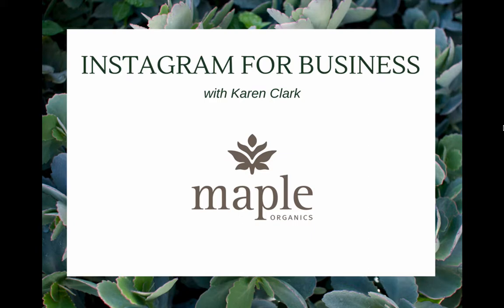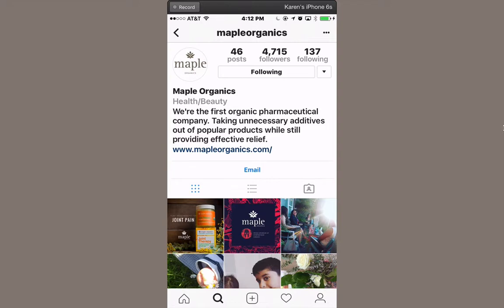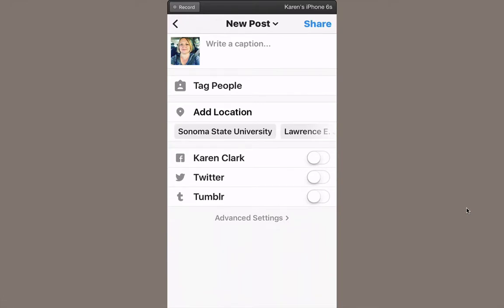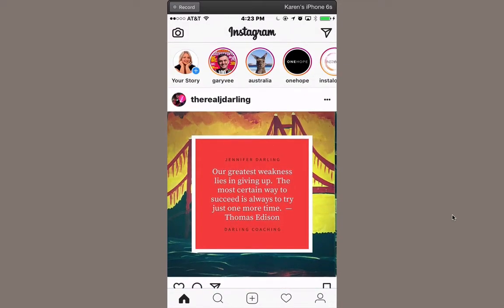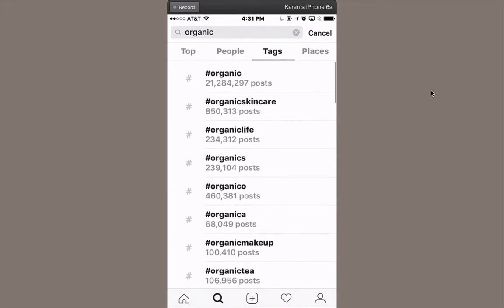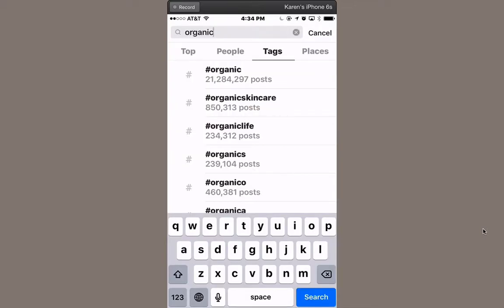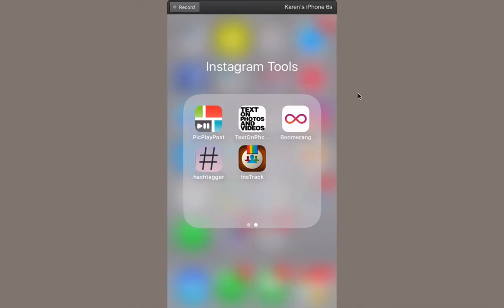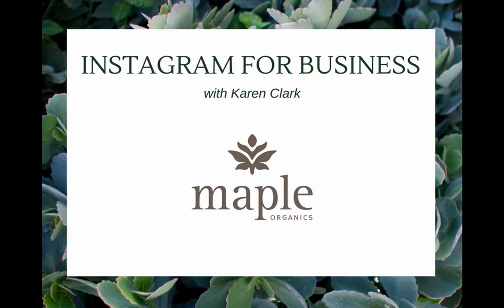Video 3 Instagram